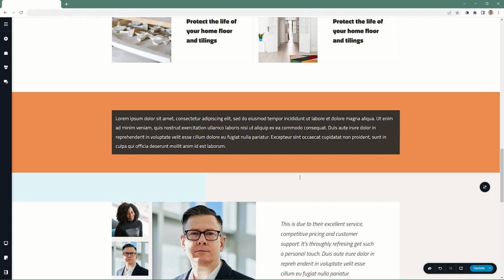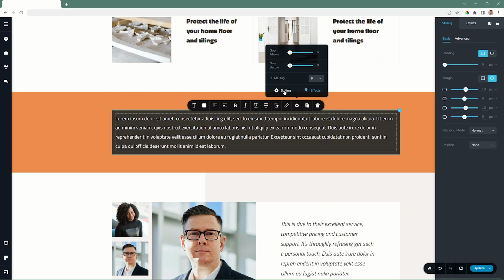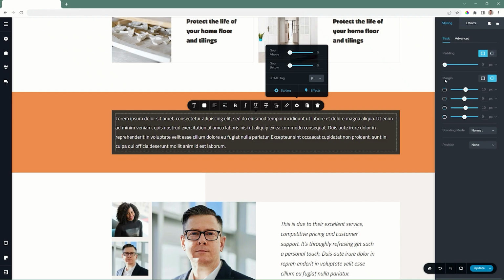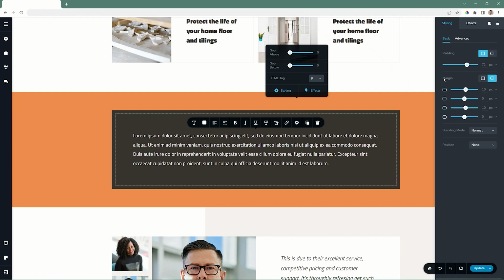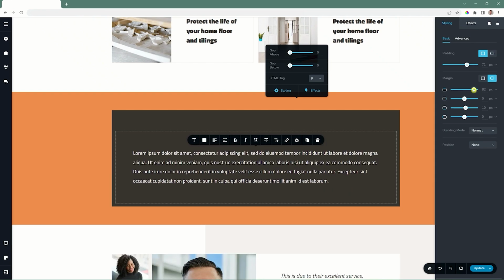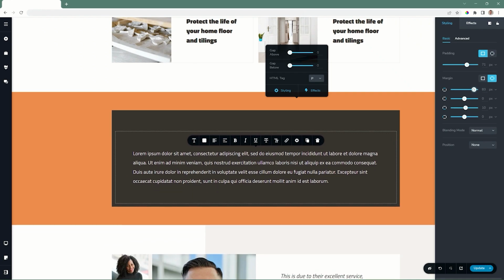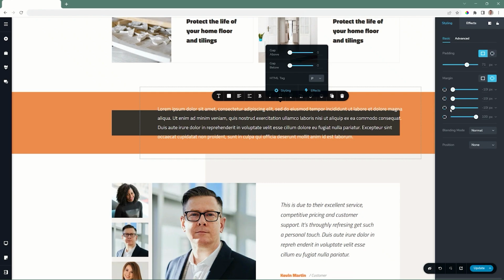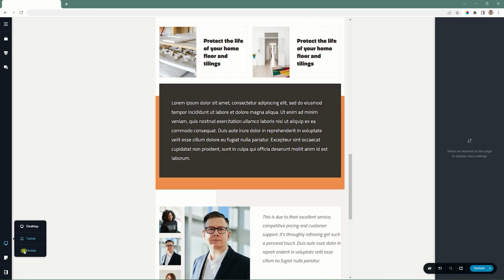9 Padding & Margins - Padding & Margins Mastery: Create Professional Layouts & Effects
Master the fundamentals of web design spacing with this comprehensive padding and margins tutorial! Learn how to create professional layouts, overlap effects, and responsive designs using precise spacing controls.
🎯 What you'll master in this video:

Padding vs Margins - Understand the difference and when to use each
Universal Application - Apply spacing to all elements, columns, and rows
Linked vs Individual Control - Uniform spacing vs custom side-by-side control
Measurement Units - Work with pixels and percentages for precise control
Negative Margins - Create stunning overlap effects and advanced layouts
Responsive Design - Independent styling for desktop, tablet, and mobile

📋 Complete spacing workflow covered:
✅ Settings Access - Find padding and margins in element styling options
✅ Padding Control - Internal spacing between content and element boundaries
✅ Linked Padding - Apply equal spacing to all sides simultaneously
✅ Individual Padding - Custom control for top, right, bottom, left spacing
✅ Margin Positioning - External spacing between different page elements
✅ Negative Margins - Create overlap effects and advanced layout techniques
✅ Value Input Methods - Slider controls and direct number input
✅ Responsive Styling - Independent spacing for each device breakpoint
Perfect for designers and developers who want to create polished, professional layouts! Understanding spacing is crucial for creating visually appealing websites that guide user attention and create hierarchy.
Whether you're building clean, minimal designs or complex overlapping layouts, mastering padding and margins is essential for professional web design that looks great on all devices.